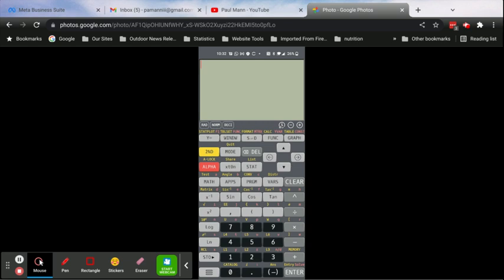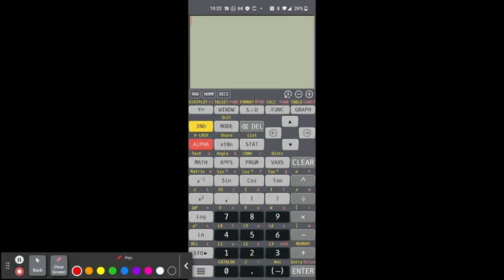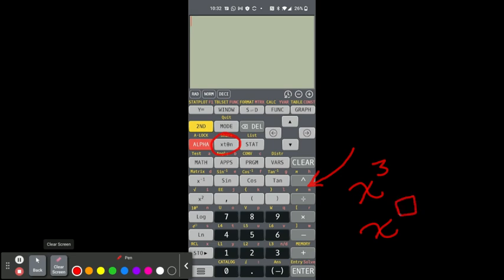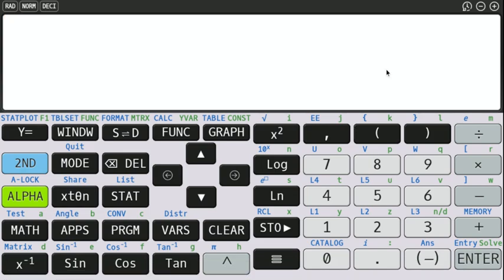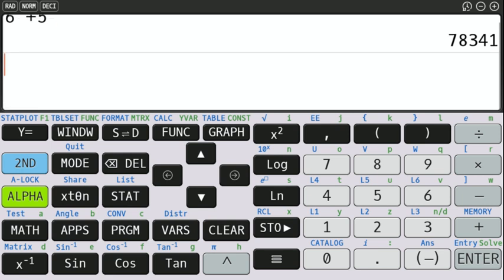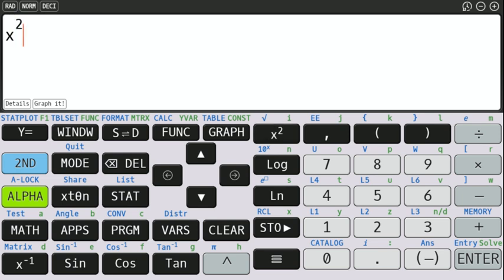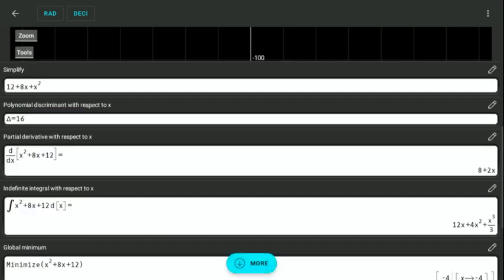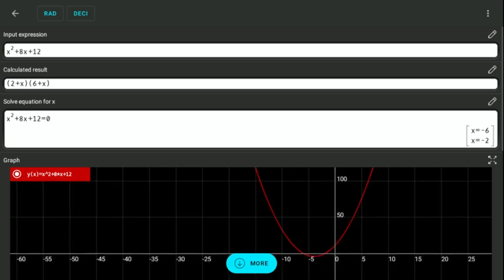Introduction to the CALC 84 for Android, Chromebook, and IOS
CALC 84 is a great resource for students who want to use a graphing calculator but do not have access outside the classroom. It emulates the features of its namesake made by TI and has many additional features too. This video is a basic intro.  I will produce additional videos highlighting features for algebra, calculus, and statistics students (and more).

I hope you find these videos helpful. I have no connection to the makers of this app.